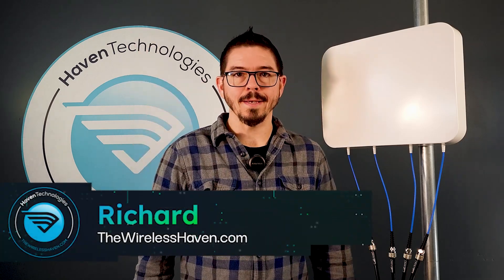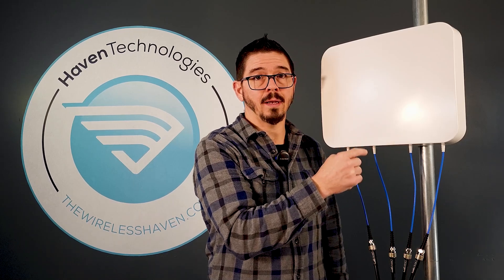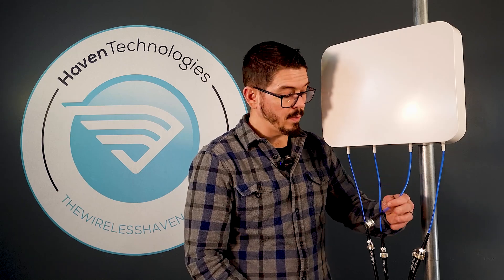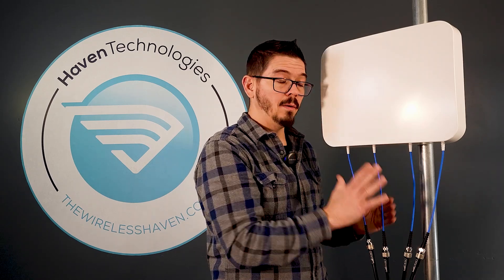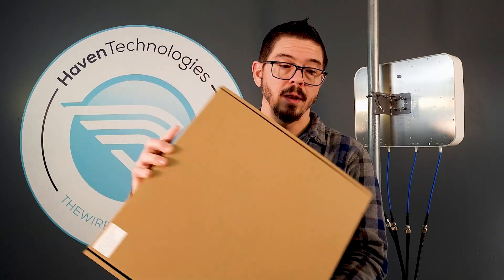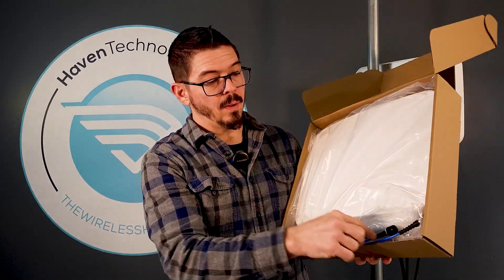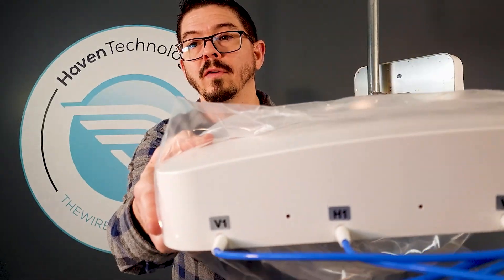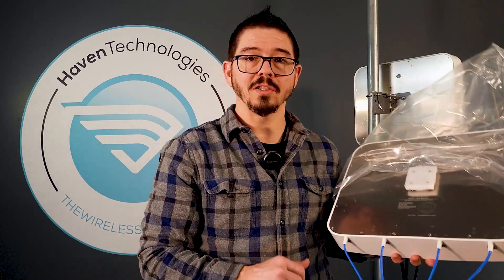High Powered Outdoor 5G Antenna - The WiFiX Blaster 4x4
The WiFiX Blaster 4x4 MIMO antenna is an ultra-wide band directional panel antenna engineered to improve signal strength and reception over a wide range of 5G and LTE/4G frequencies and applications; including dual band WiFi.  It is ideal for rural, suburban and other locations where the mobile signal is poor or less than desirable, or where a better signal is required to take advantage of carrier aggregation.

The Blaster 4x4s wide range design allows the antenna to be carrier neutral, covering all US 4G and 5GNR frequencies (excluding mmWave).  Its aesthetic appearance accommodate installations at most any location, even for high demanding applications and customers.

The antenna components and circuitry are integrated within a high quality ABS Plastic enclosure that is UV Stabilized for long term outdoor use.

Improves signal for T-mobile Home Internet, Verizon, AT&T, US Cellular, and more. Global bands and US bands are all supported. ALL 4G and 5G bands supported*

Designed to improve signal for all 4 x 4 MIMO cellular applications

Supports ALL 4G and 5GNR bands, including T-mobile Band 71

The 4x4 Blaster 5G antenna is an ultra-wide band|frequency cellular antenna--meaning it is compatible with all cell carriers and bands (mmWave not supported)

LTE Bands: 1, 2, 3, 4, 5, 7, 8, 9, 10, 12, 13, 14, 17, 18, 19, 20, 22, 25, 26, 27, 28, 29, 30, 33, 34, 35, 36, 37, 38, 39, 40, 41, 42, 43, 44, 47, 48, 49, 52, 53, 65, 66, 67, 68, 69, 71, 85, 103, 106

NR5G Bands: n1, n2, n3, n5, n7, n8, n12, n13, n14, n18, n20, n25, n26, n28, n29, n30, n34, n38, n39, n40, n41, n47, n48, n53, n65, n66, n67, n71, n77, n78, n80, n81, n82, n83, n84, n85, n86, n89, n90, n95, n97, n98, n100, n101, n256

Works with AT&T, Tmobile, Verizon, US Cellular, and more. Supports bands on carriers around the globe!